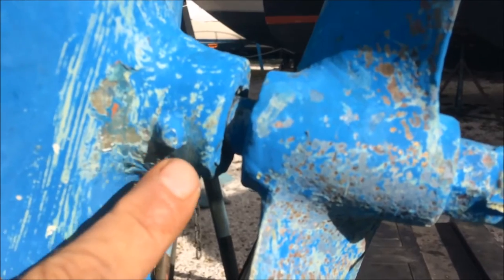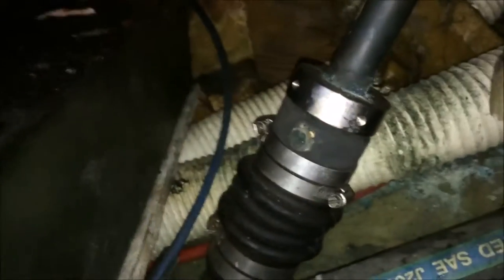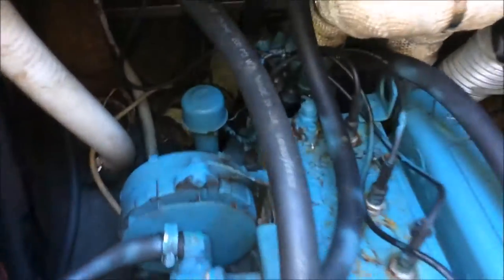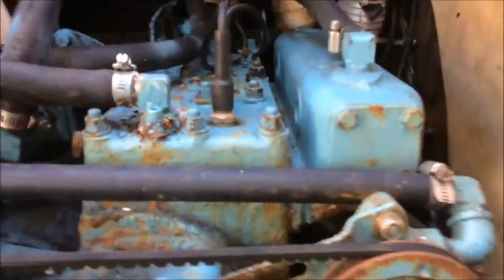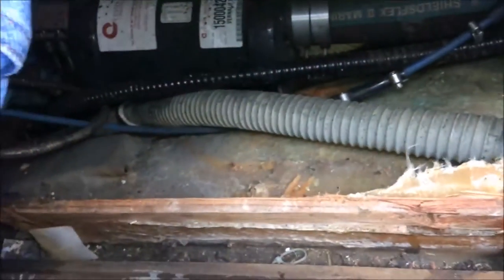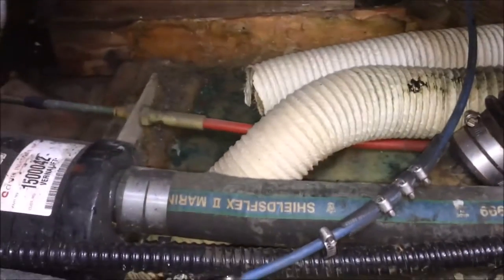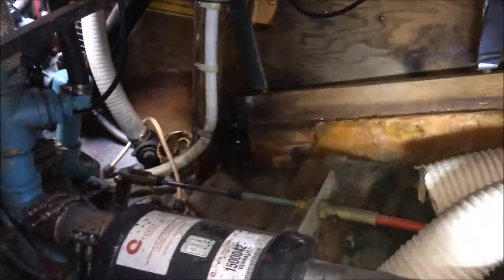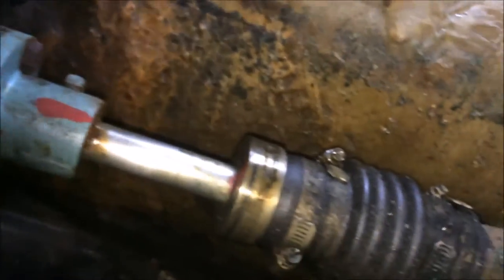1968 Bristol 32 Cutlass bearing and PSS service part 1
Removal of the gas tank, gas tank shelf and muffler to get access to the coupling flange, shaft and PSS seal. I am hoping to not have to remove the engine, but it will be much easier to do this project if I do. And removing the engine is not a big job. I removed the engine 13 years ago and she runs like a top! It would be nice to be able to clean up under the engine, but if I can do this repair without removing the engine I will. I do have good access as you will see in the video, but I will only have 3" of space to get a wheel puller on the coupling to remove it. I will have to make or modify a puller to do this. The manufacture says to replace the billow (rubber hose with spring in it), every 6 years. They sell a kit with the billow, clamps, set screws and two O rings. This PSS was installed 13 years ago and is still going strong. The engine is the original Graymarine Sea Scout 91, 25 hp, 4 cylinder, raw water cooled, gasoline engine.